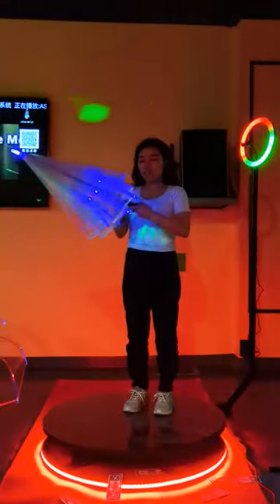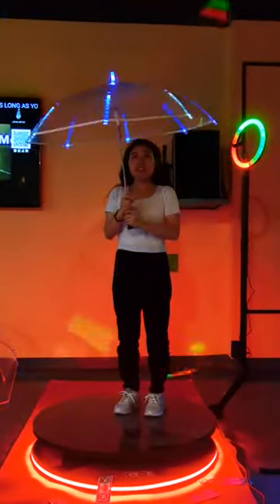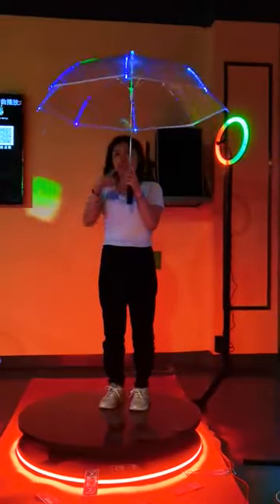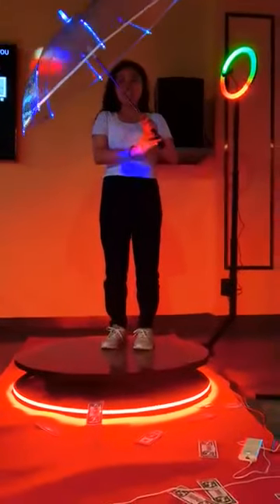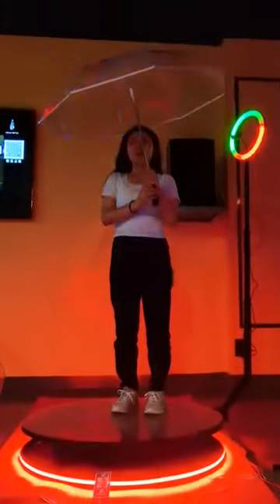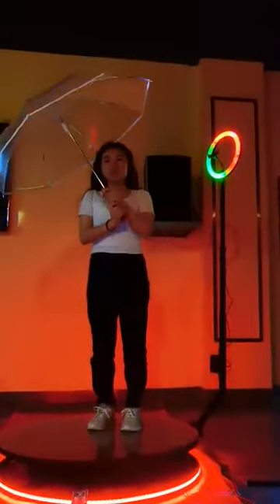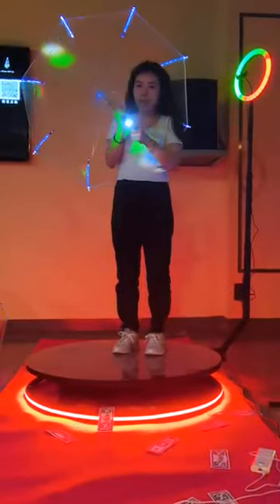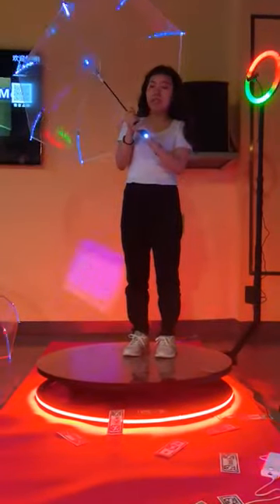how the light and umbrella match the 360 photo booth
magical led umbrella and magical light perfect match the 360 photo booth